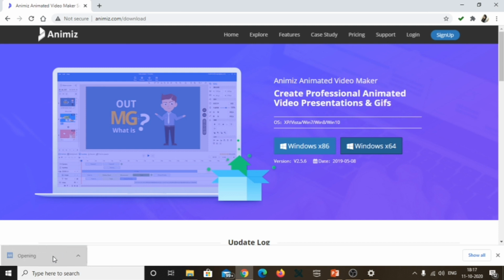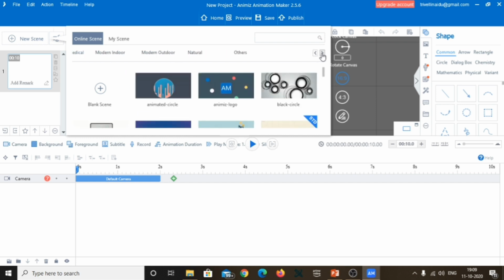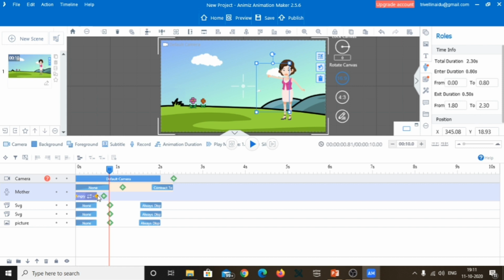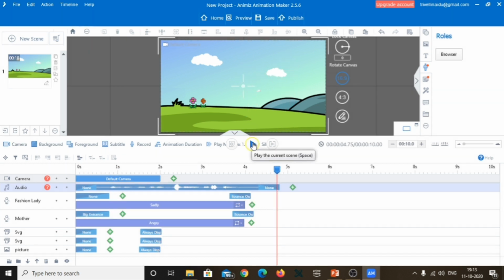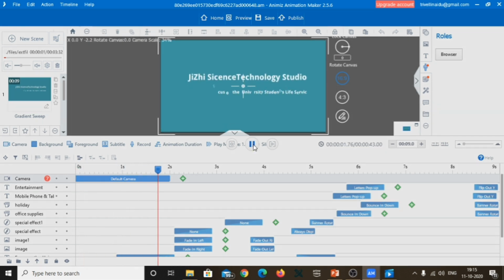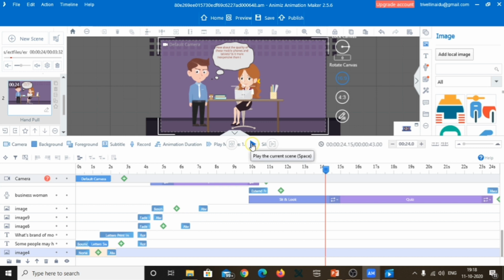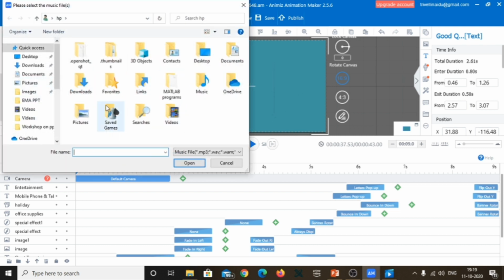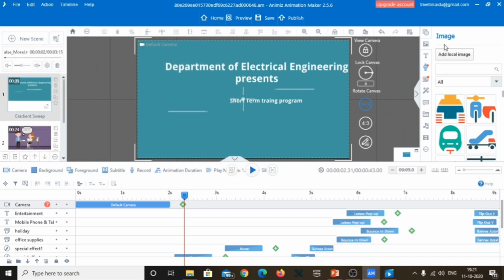Animiz Animation Maker